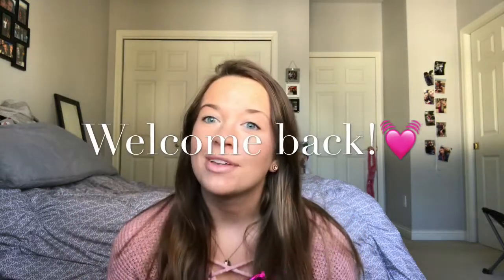What’s In My March Ipsy?! (3/14/18)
See what’s in My MARCH IPSY GLAM BAG!!

What’s inside- full size prices!!
GOLDFADEN MD- full size: $65
CITY COLOR GLOW DUO- full size: $5.99
NIP + FAB EXFOLIATE-full size $9.95
TARTE SEX KITTEN EYE LINER-full size: $20